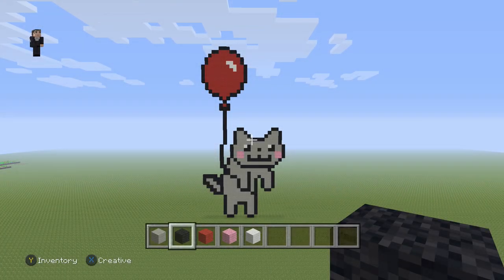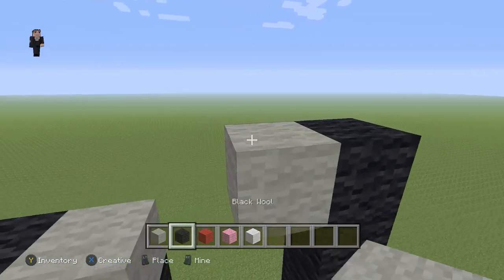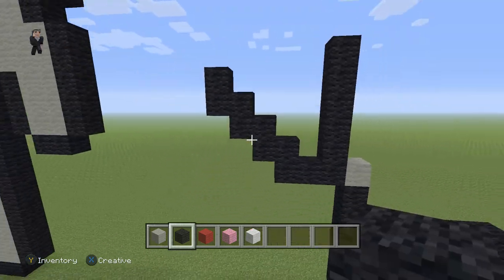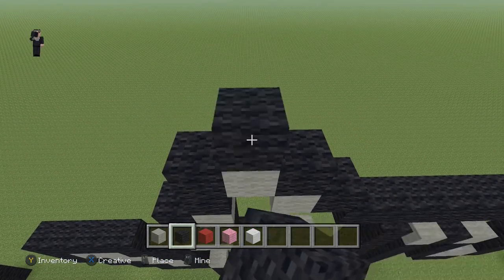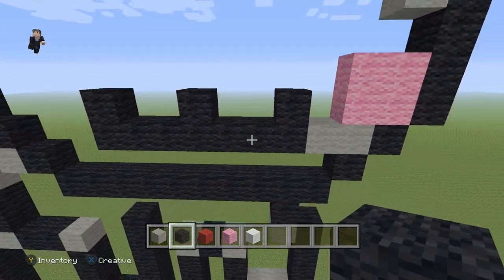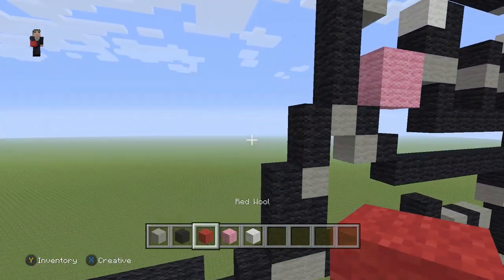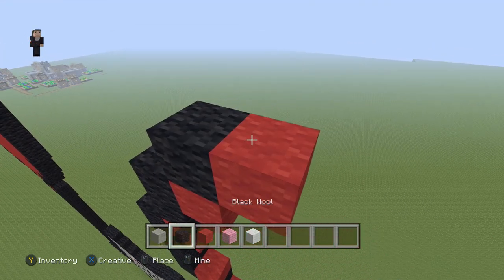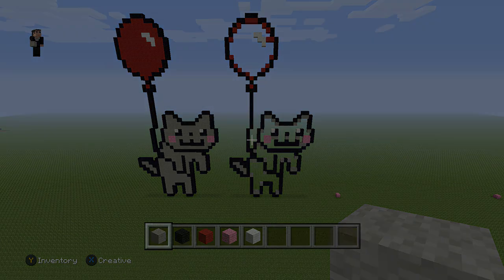Minecraft Pixel Art - Floating Cat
BE MY FRIEND:
🎮XBOX: Mr Riley 24
🎮PlayStation: MR_Riley_24

Description from:

This design was made